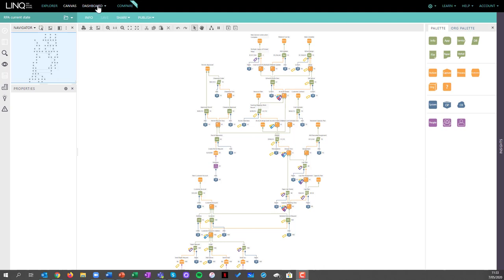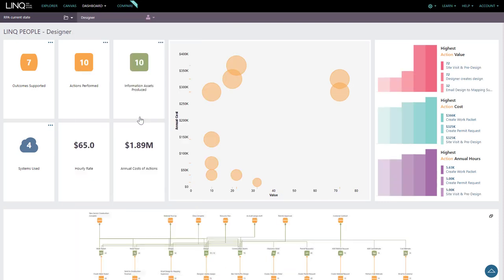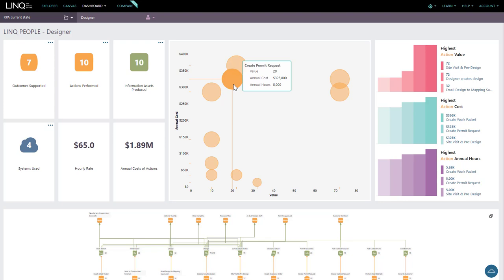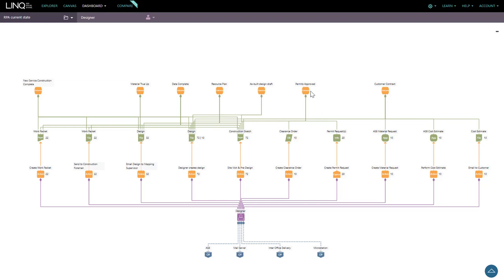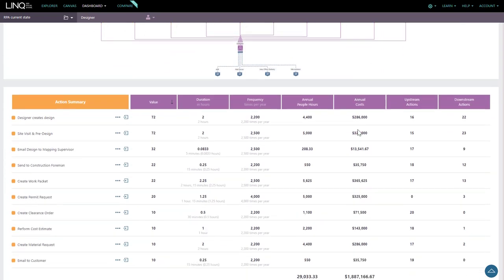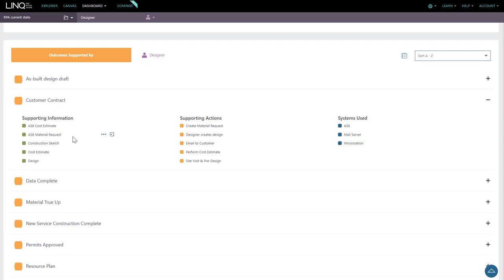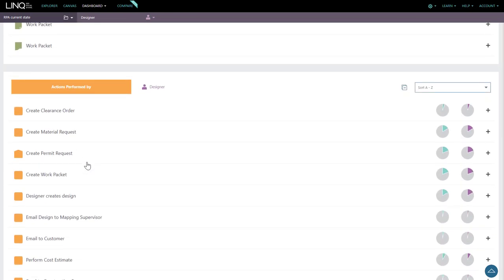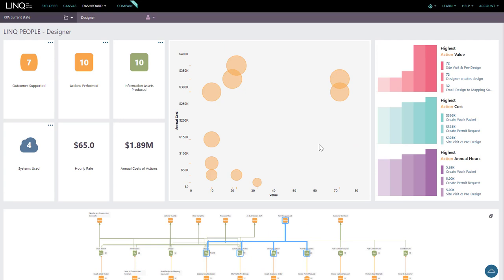LINQ Insight | People Dashboard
This video discusses the People Dashboard in LINQ. It runs through the insights that are available when you put the people at the centre of the conversation.

This dashboard shows you the actions that people undertake, the information they create, the systems they use and the value they deliver. Now you can immediately see who will be impacted by the change you are undertaking.

When compared to the Future State, this Dashboard helps you manage the people and culture changes associated with Digitial Transformation.